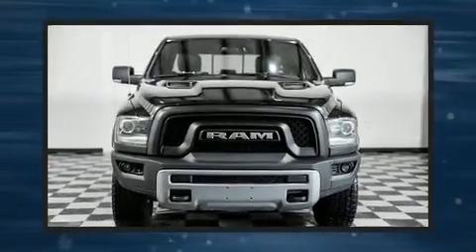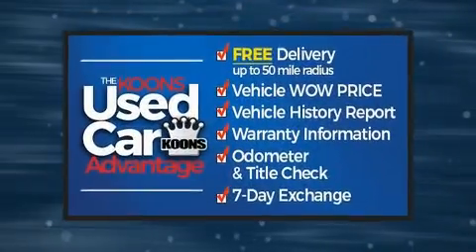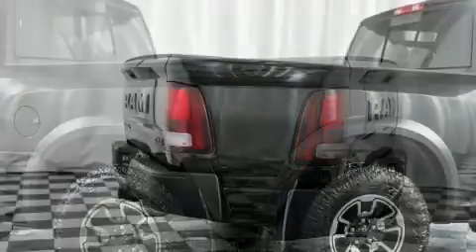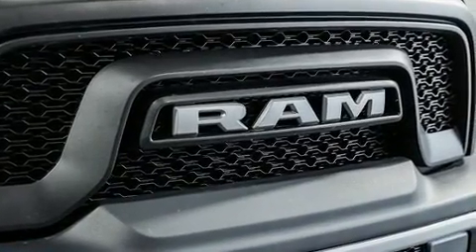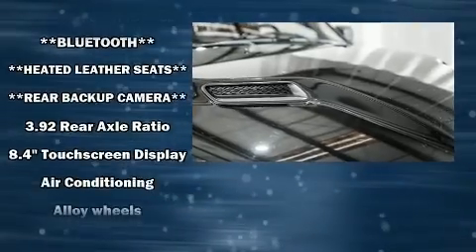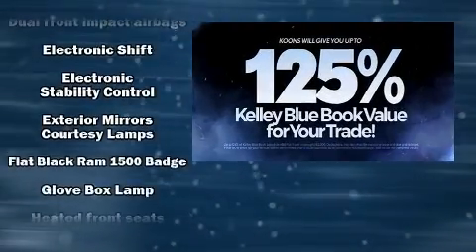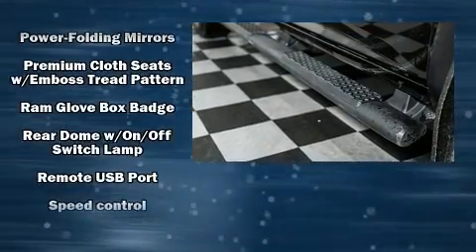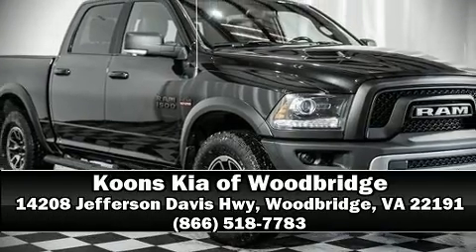2017 Ram 1500 Rebel in Woodbridge, VA 22191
The 2017 Ram 1500 This 4 door, 5 passenger truck has not yet reached the 50,000 mile mark! It features four-wheel drive capabilities, a durable automatic transmission, and a powerful 8 cylinder engine. A wealth of standard features means that you no longer have to sacrifice. Like heated seats, delay-off headlights, a power seat, a rear step bumper, heated door mirrors, cruise control, a trailer hitch, and remote keyless entry. Safety equipment has been integrated throughout, including: dual front impact airbags with occupant sensing airbag, head curtain airbags, traction control, brake assist, a panic alarm, an emergency communication system, and 4 wheel disc brakes with ABS. Safety and maximum capability are assured via self leveling rear suspension, which maintains optimal driving geometry. It also arrives with a Carfax history report, providing you peace of mind with detailed information. We pride ourselves in the quality that we offer on all of our vehicles. Stop by our dealership or give us a call for more information.